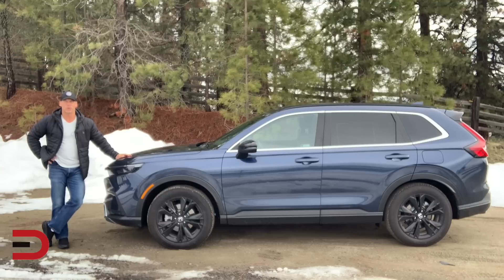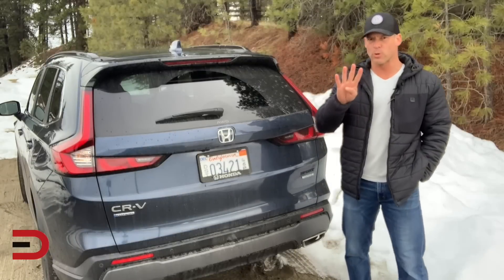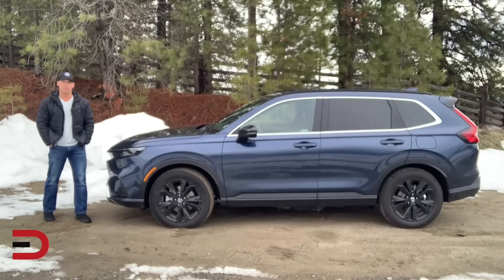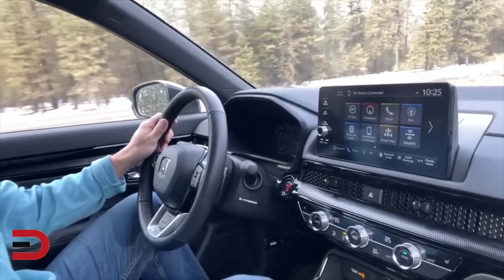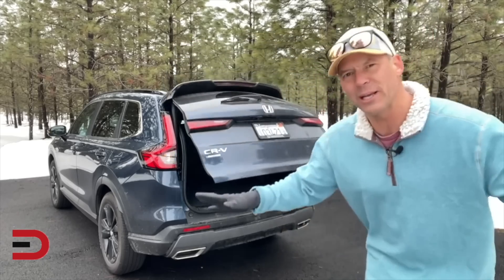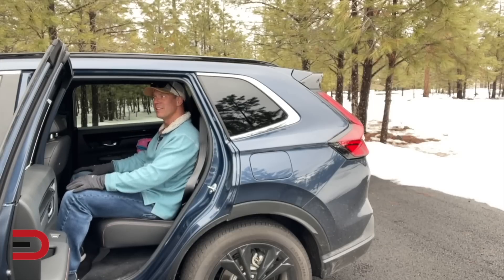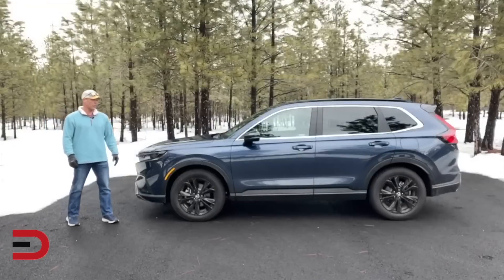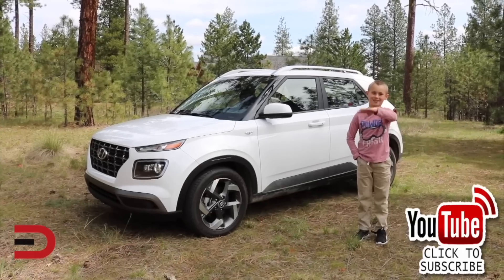3 Big Challenges Facing The 2023 Honda CR-V on Everyman Driver